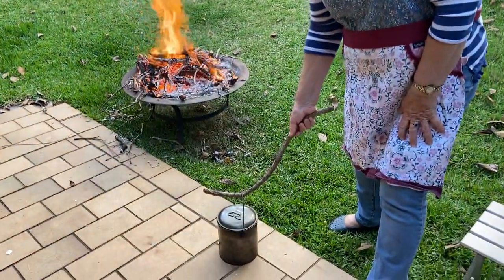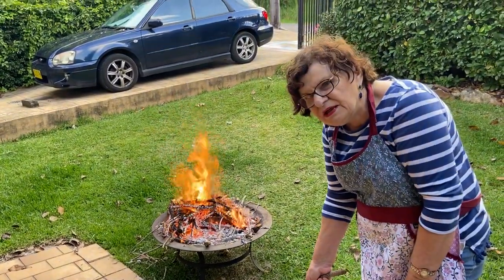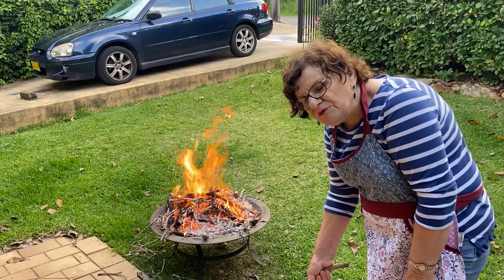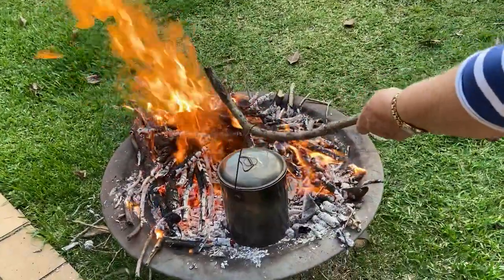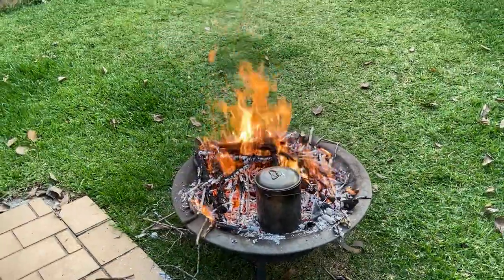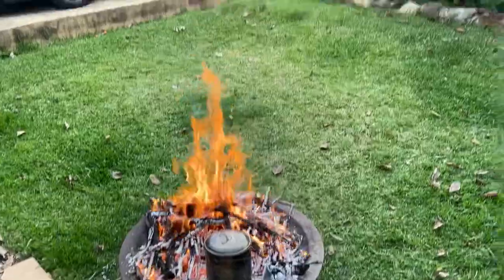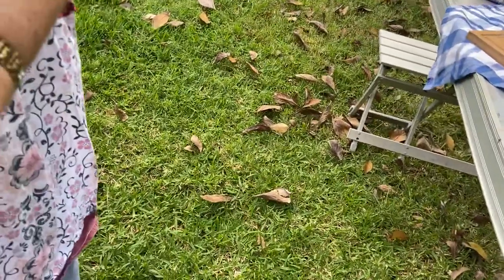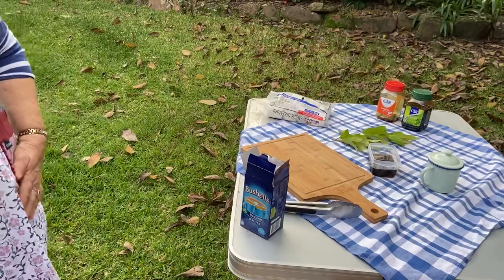Mrs Lumby - Billy Tea 1/3